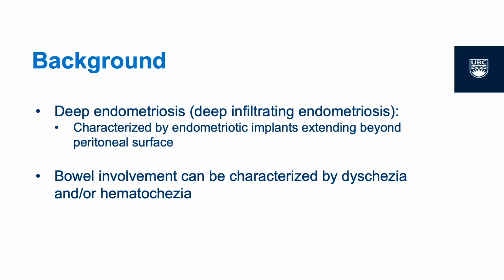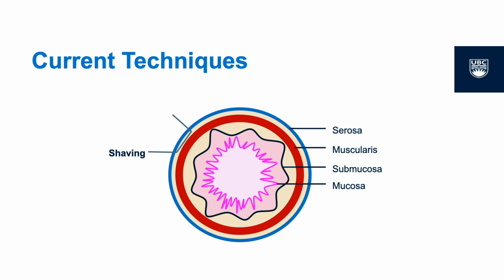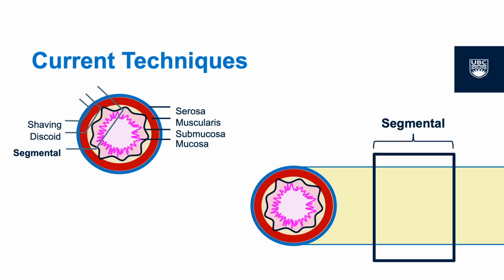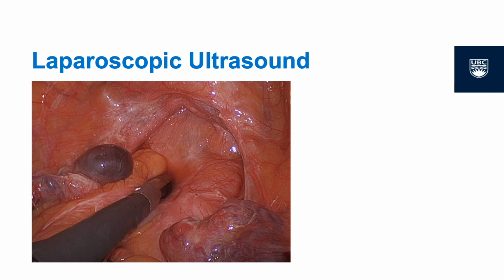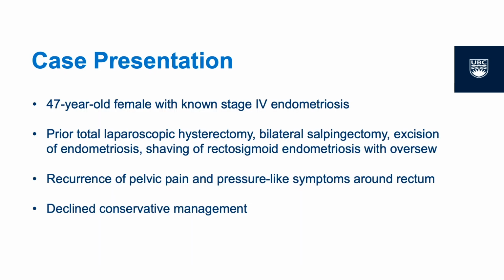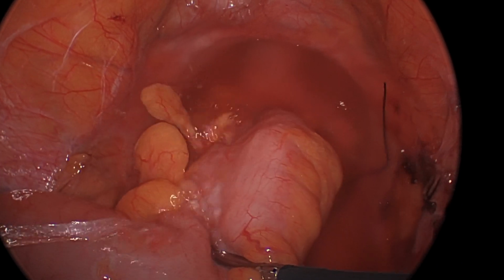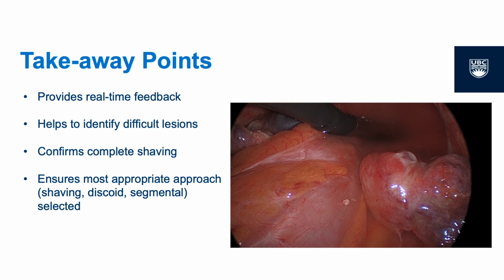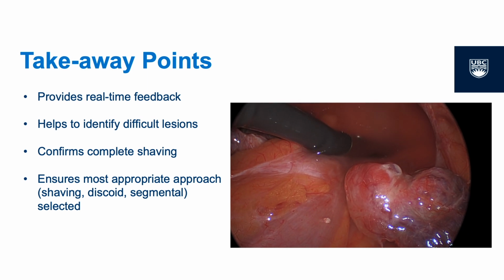Discoid Resection of Rectosigmoid Endometriosis with Laparoscopic Ultrasound Assistance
This video demonstrates the use of a laparoscopic ultrasound probe to guide discoid resection of a deep rectosigmoid endometriotic lesion, providing real-time imaging for precise and conservative excision.

Presented By

Dr. Nicole Delaloye
Dr. Brittany Macgregor
Dr. Jack Chui
Dr. Caroline Lee

Timestamps

(00:08) Disclosures
(00:12) Objectives
(00:29) Background
(00:48) Current Techniques
(01:44) Laparoscopic Ultrasound
(02:28) Case Presentation
(03:09 - 06:43) Procedure Video
(06:51) Take-away Points

The video outlines a laparoscopic procedure for managing deep rectosigmoid endometriosis with the assistance of an ultrasound probe. The goal is to demonstrate effective surgical techniques for locating and excising endometriotic lesions in challenging cases. In this case, the patient, with stage IV endometriosis and prior surgical history, presented with a recurring 2.5 cm lesion in the rectosigmoid colon. Due to previous surgeries, traditional tactile feedback and visual inspection were insufficient for accurate lesion identification, necessitating the use of laparoscopic ultrasound.

The laparoscopic ultrasound probe allowed the surgical team to locate the lesion precisely within the muscularis layer of the rectosigmoid, facilitating a clear view of the lesion's depth and boundaries. With guidance from the ultrasound, a joint decision was made with general surgery to perform a discoid resection, a conservative technique ideal for lesions that do not extend deeply into surrounding tissues. Using a circular transanal stapler, the team successfully resected the targeted area without requiring a full bowel resection, reducing risks and preserving more healthy tissue.

Following resection, post-operative tests, including a bubble test and sigmoidoscopy, confirmed complete lesion removal with no anastomotic leaks. The ultrasound confirmed the success of the procedure, ensuring all endometriotic tissue was excised while maintaining bowel integrity. The video emphasizes the value of laparoscopic ultrasound in providing real-time feedback and facilitating conservative, precise excisions in complex cases of deep infiltrative endometriosis.

This approach highlights laparoscopic ultrasound as a promising tool in managing difficult-to-detect endometriotic lesions, particularly in patients with surgical histories or complex anatomical presentations, aiding surgeons in selecting optimal, less invasive treatment options.